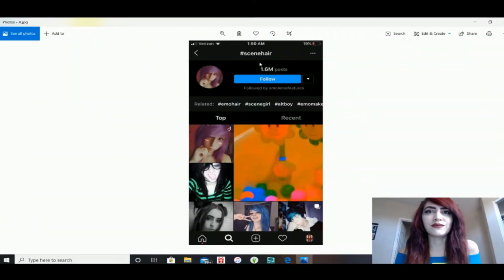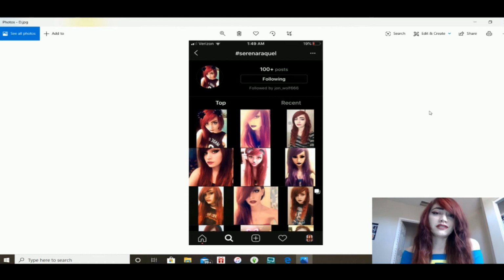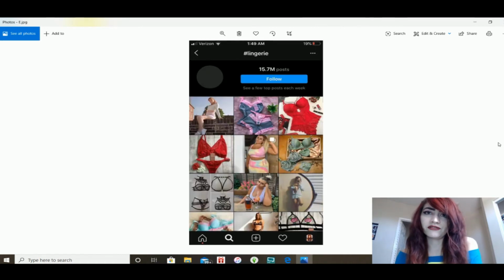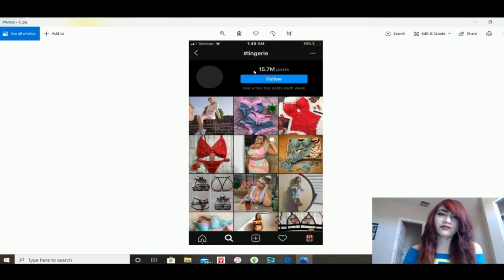How To Not Get Shadowbanned On Instagram| Serena Raquel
Hopefully this is helpful for you guys when you’re trying to decide which hashtags to use on your posts!